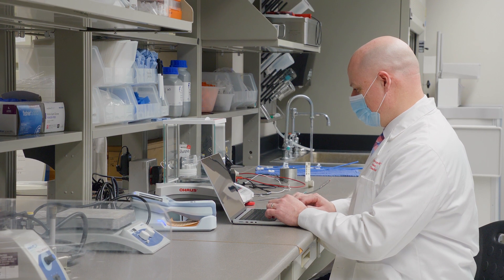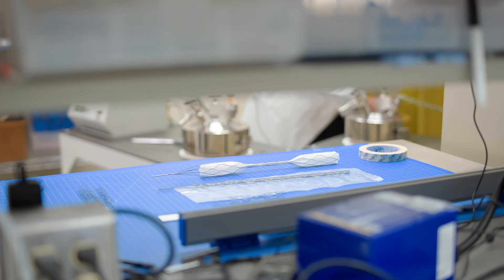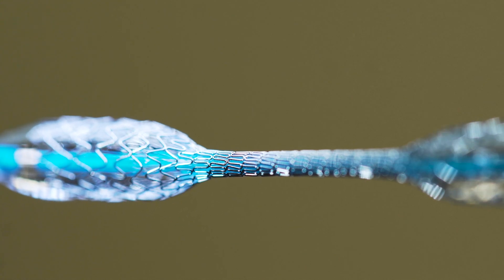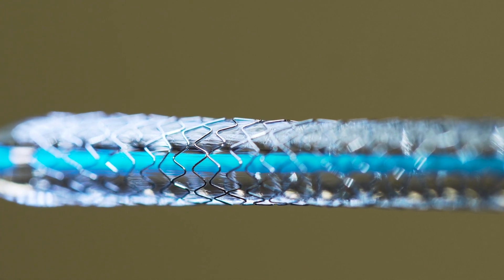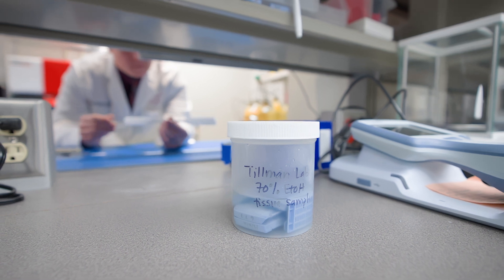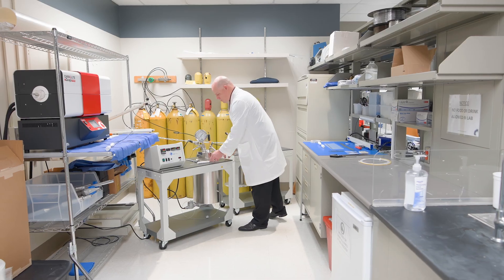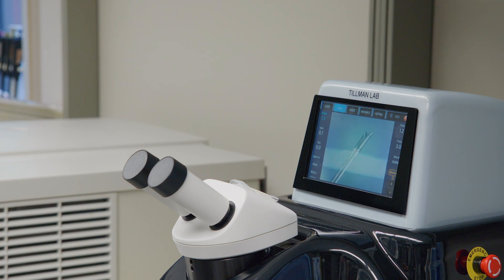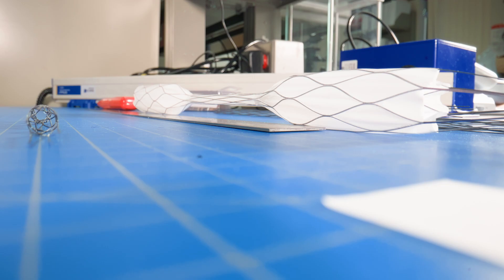Invention promises to improve vascular surgery safety | Ohio State Medical Center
Vascular surgeon and researcher, Bryan Tillman, MD, PhD, is testing a new surgical stent he invented that may one day replace the common surgical clamp to improve the safety and outcomes for vascular surgery patients. Dr. Tillman has also discovered more applications for the new stent, including uses in battlefield trauma situations and as a potential option to help keep more organs viable for donation.

Learn more about heart and vascular care at The Ohio State University Wexner Medical Center